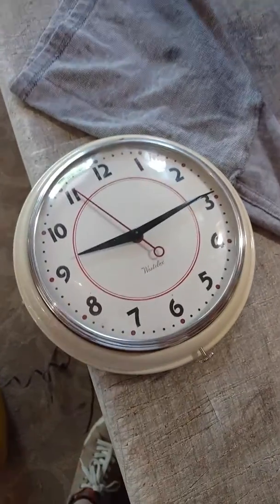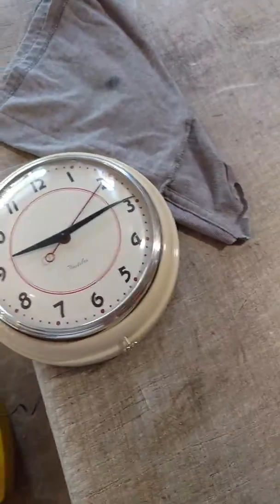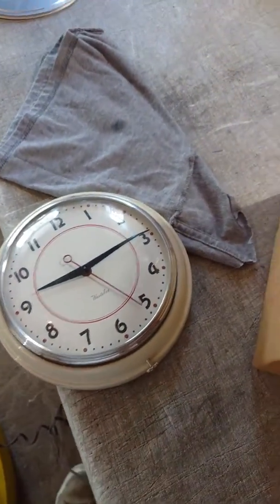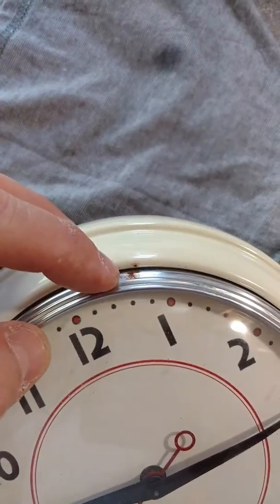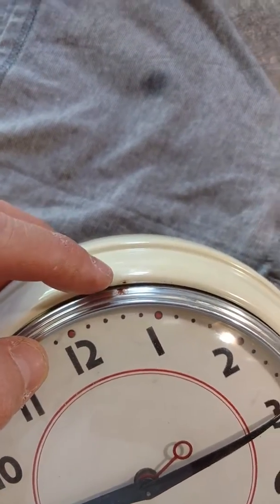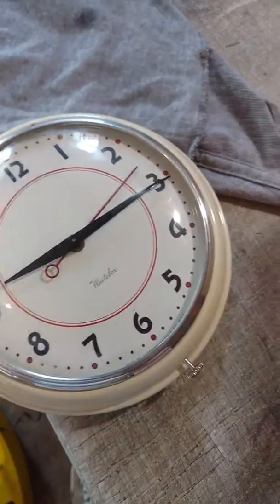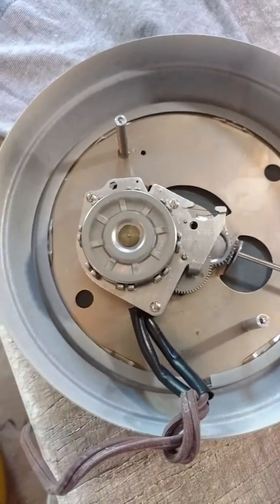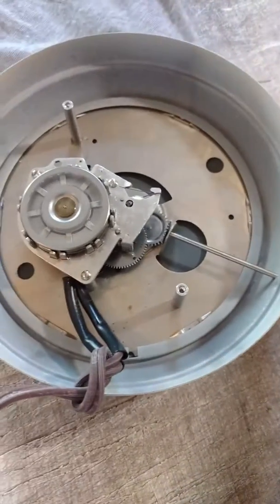Westclox orb electric wall clock vintage~Rising Phoenix antiques